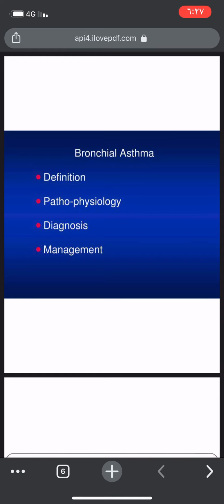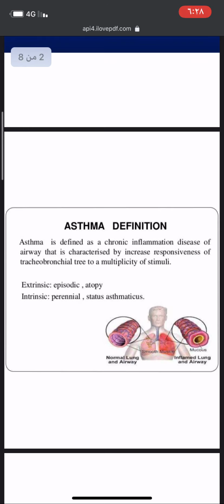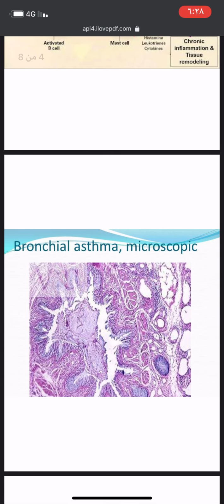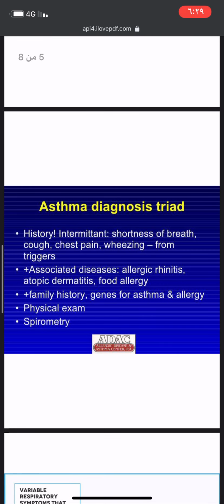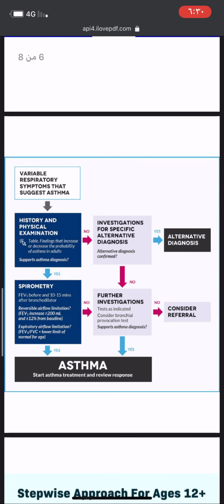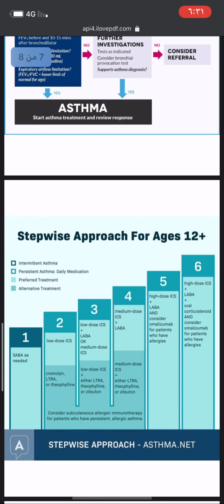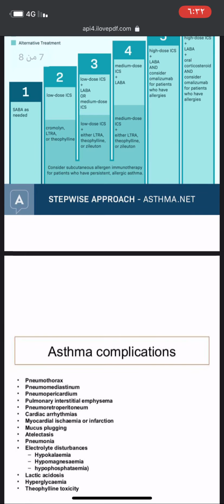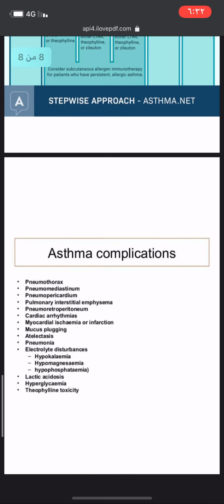١٢ أبريل، ٢٠٢٠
Asthma by Ali Alsharif